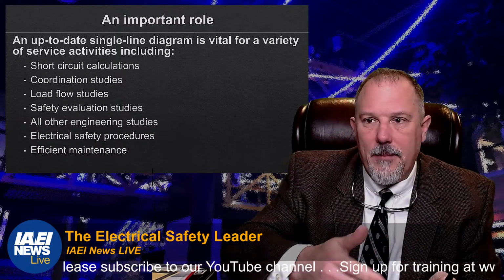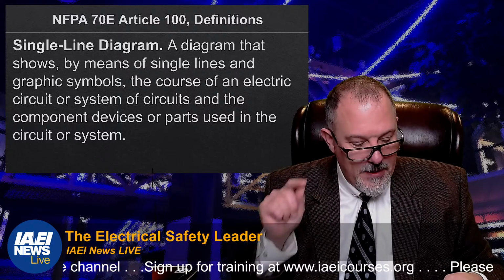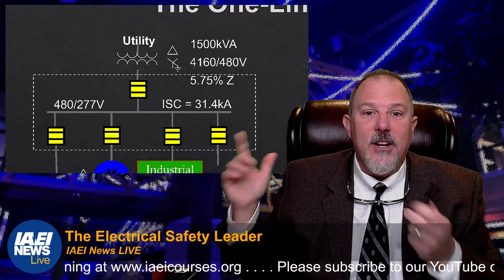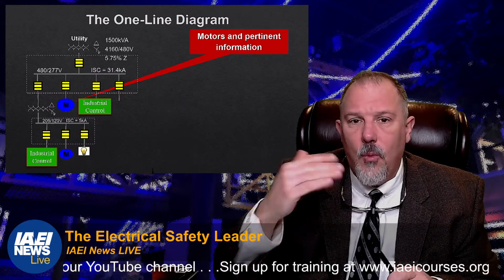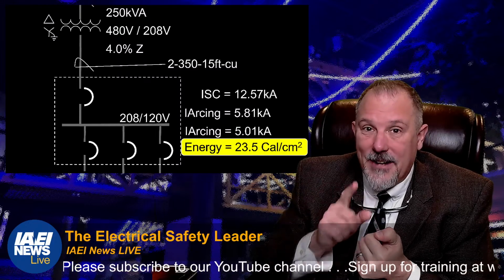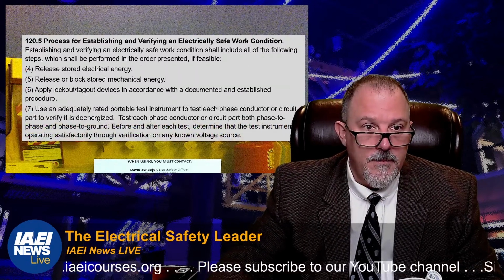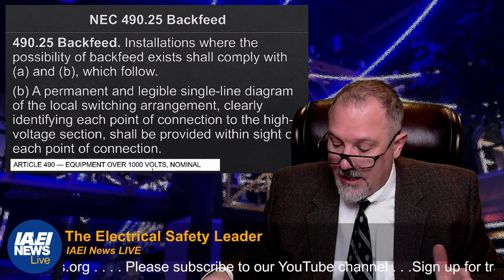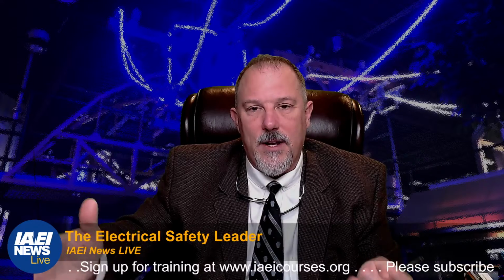The Single-Line Diagram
This session of IAEINewsLive will focus on the single-line diagram and how it plays a role in electrical safety. Let's take some time and review what the NEC, NFPA 70E, and NFPA 70B have to say about this important resource. This document is one of the most fundamental resources for the electrical industry but unfortunately all too often overlooked.

Some important links:
1. IAEI Membership (Join Today)